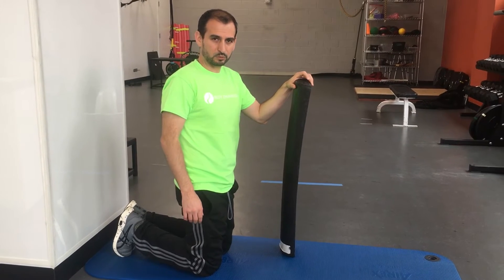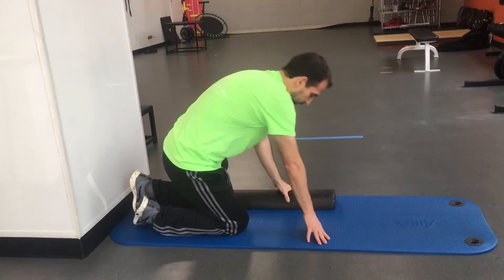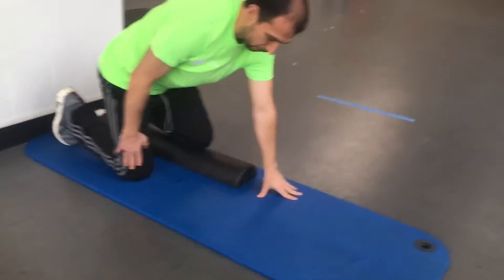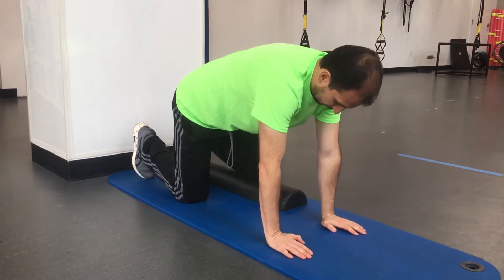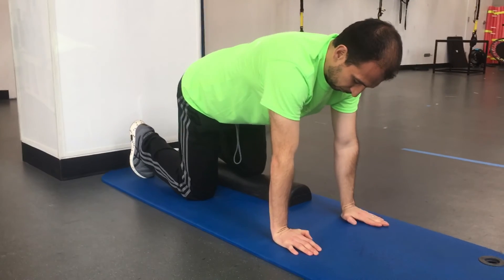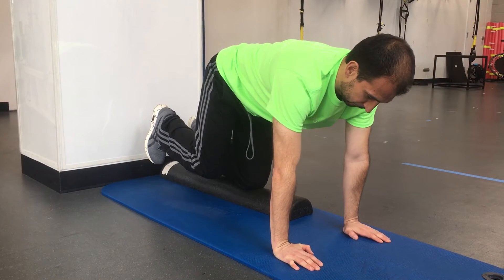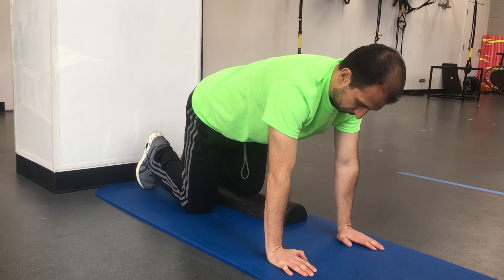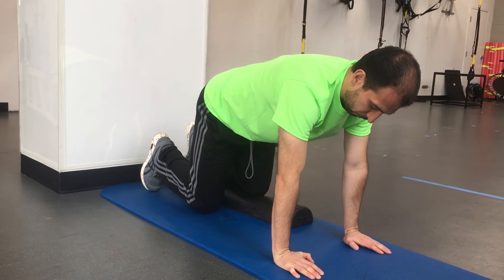Multifidus Piston L2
Intermediate: Reps: 15, Sets 2, 1x/day
Advanced: Reps: 30x, Sets 1, 1x/day